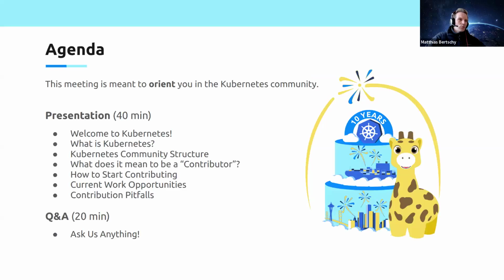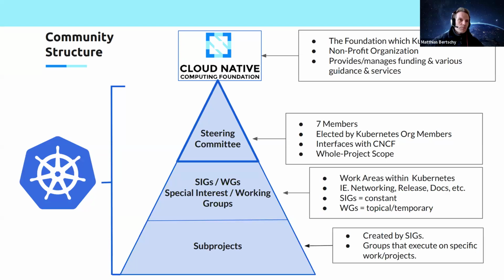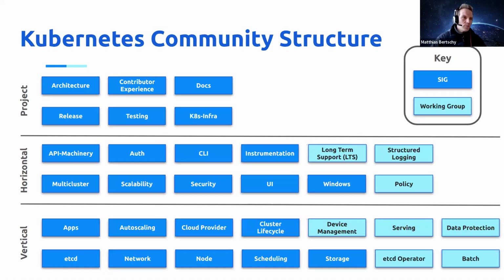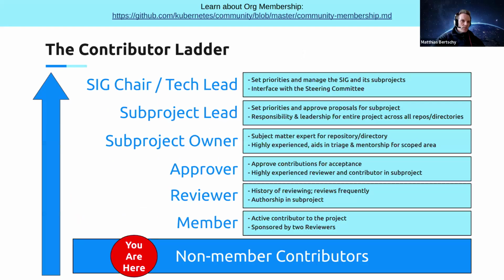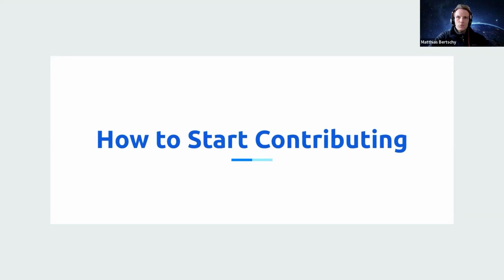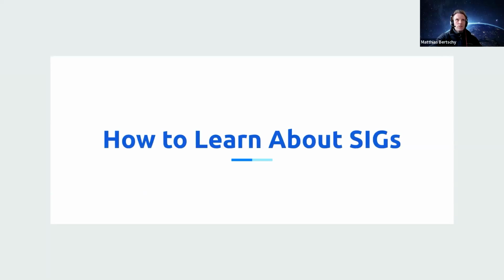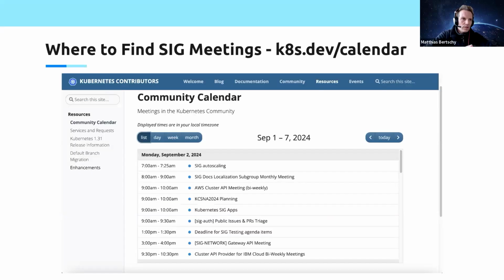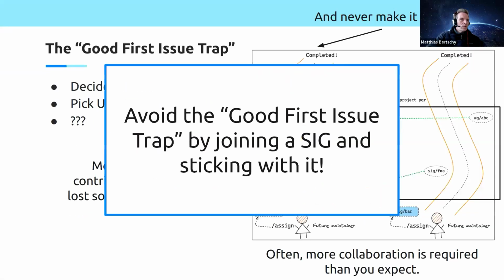Kubernetes New Contributor Orientation for 2026-01-20